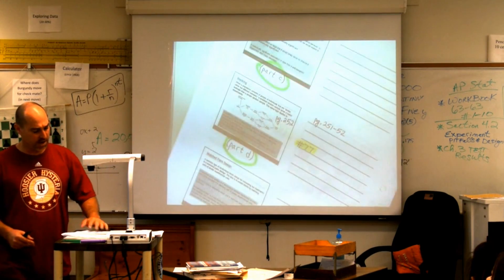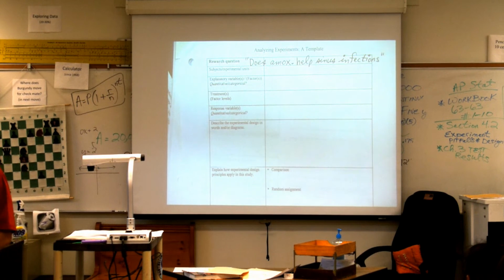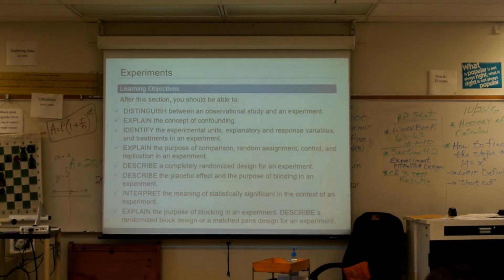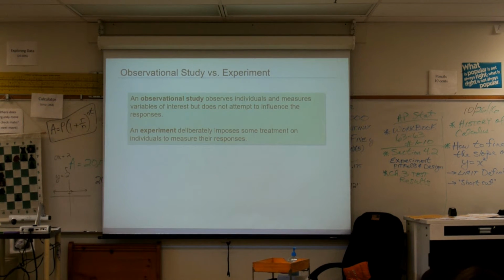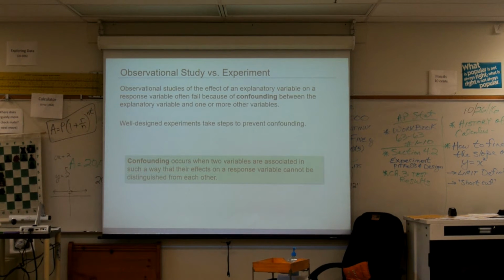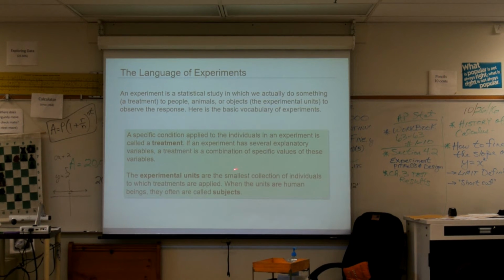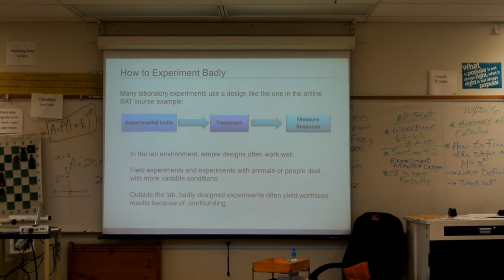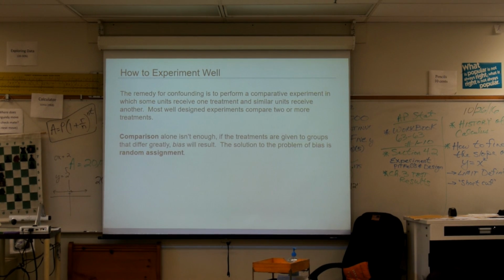Experimentation- Part 1 of 5: Crash Course AP Statistics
Thanks to Spencer Hagaman for this "production"